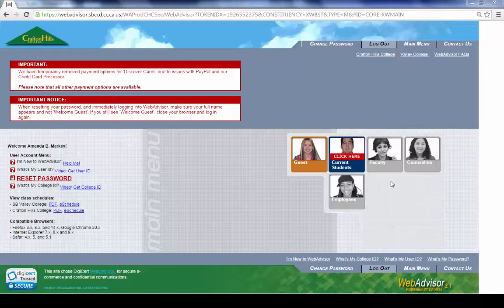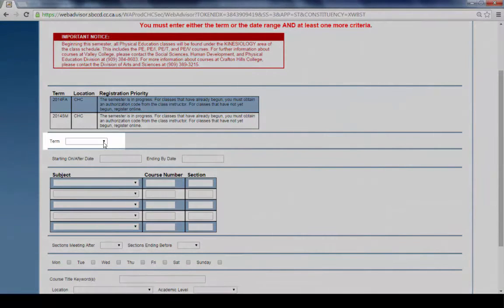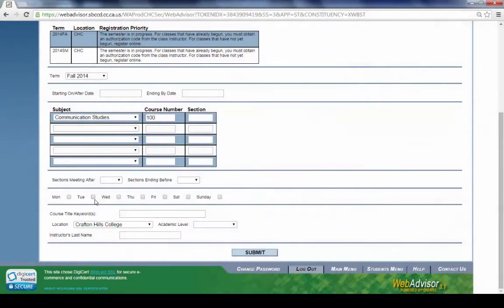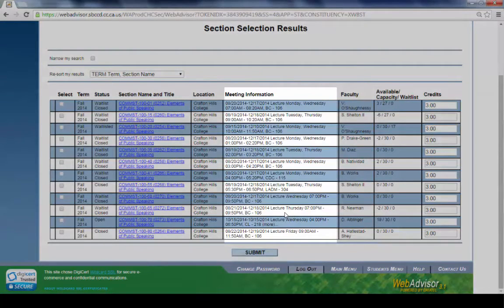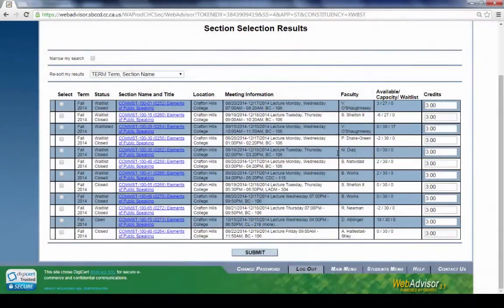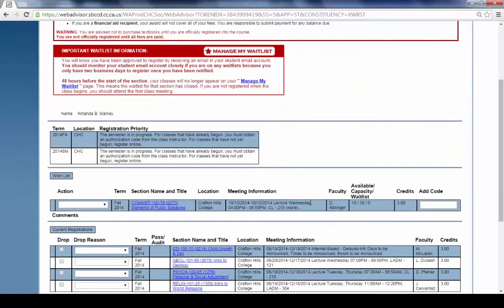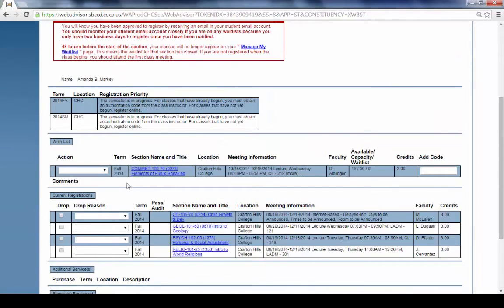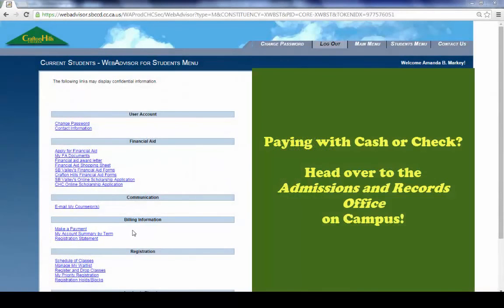Registration Walkthrough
Walkthrough on how to register for courses at Crafton Hills College.